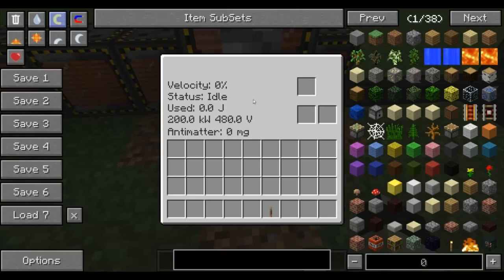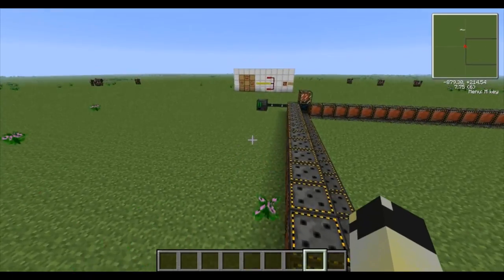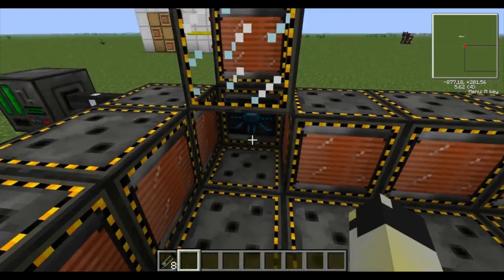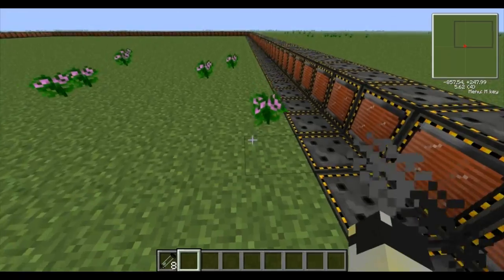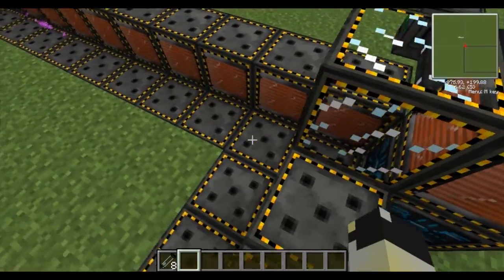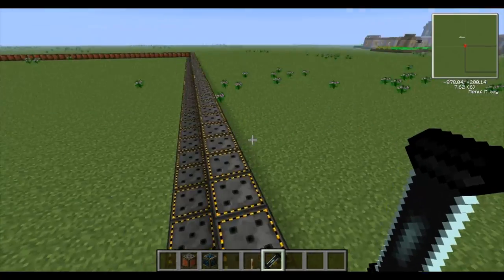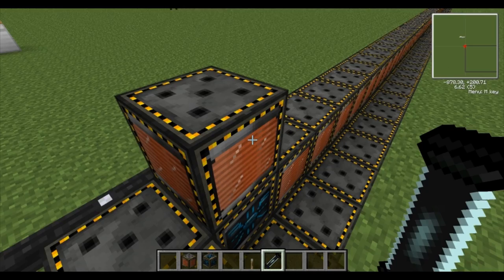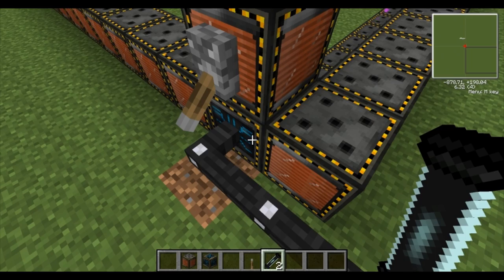Minecraft Voltz Tutorial Update: Antimatter and Large Hadron Collider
Skotyyy
Update for mods in Voltz
Voltz is a Mod pack by the technic pack and includes the following mods:
Assembly Line
Atomic Science
Basic Components
Electric Expansion
ICBM
Modular Force Field System